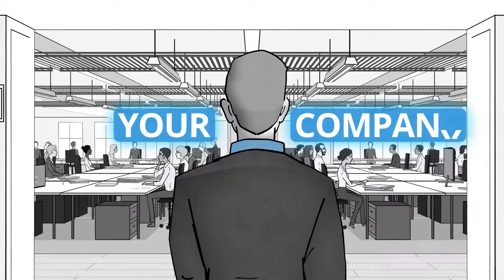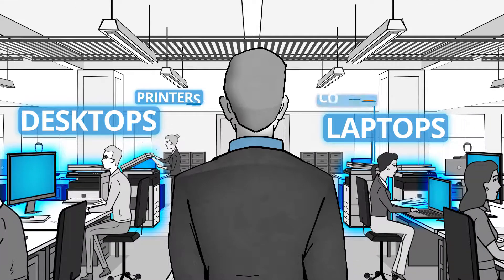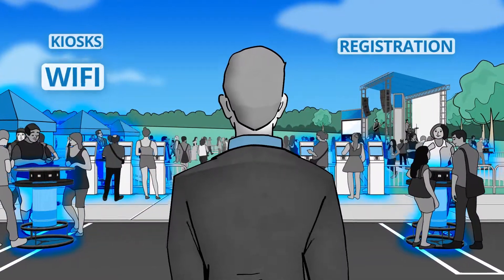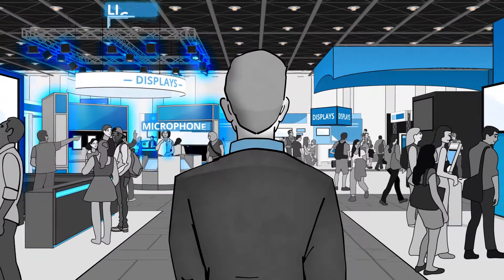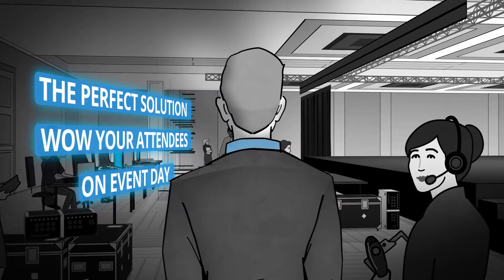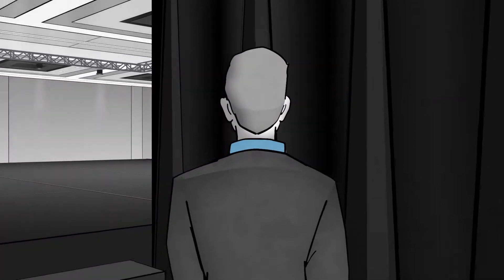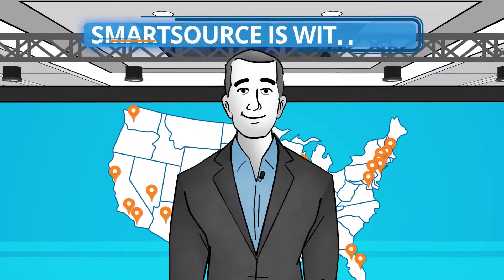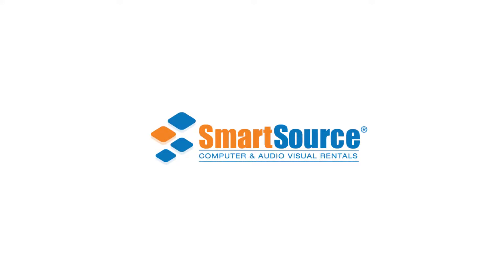Welcome to SmartSource!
SmartSource overview. Learn about our technology rentals, and AV solutions for your business, company events & trade shows.  With locations nationwide, we provide support & services whenever you need.